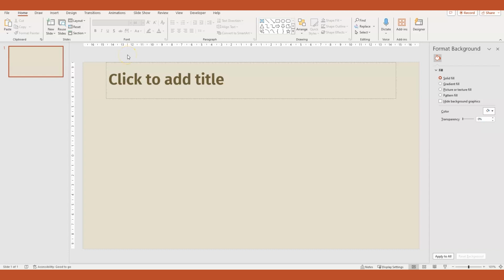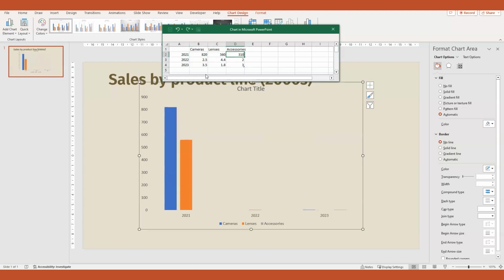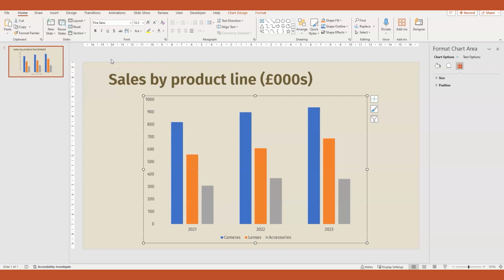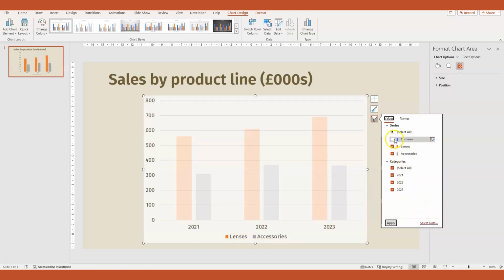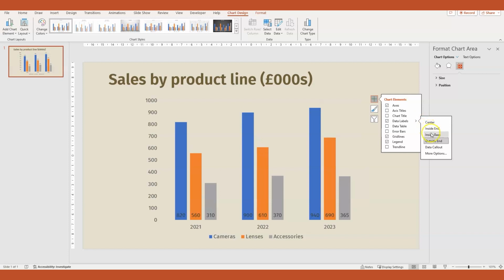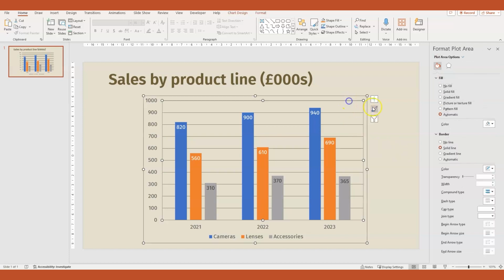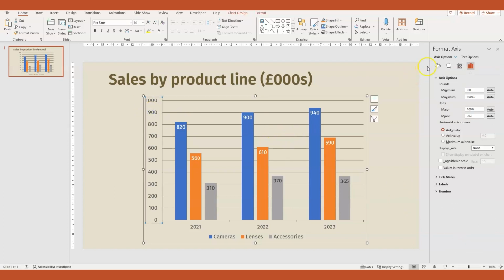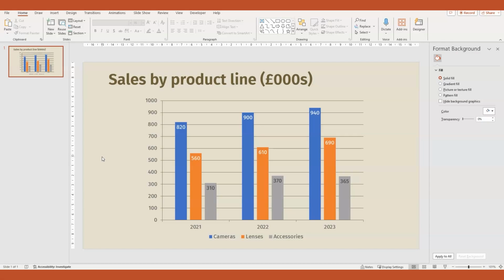Full detail of how to produce and edit charts in PowerPoint using the chart tools